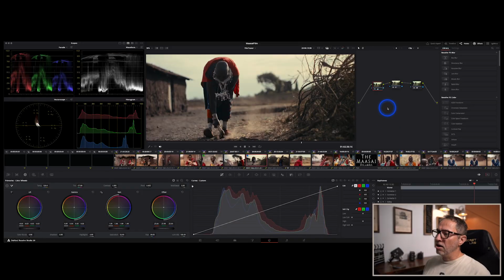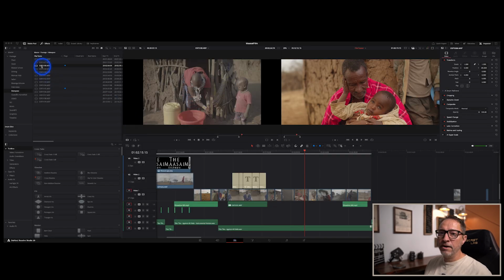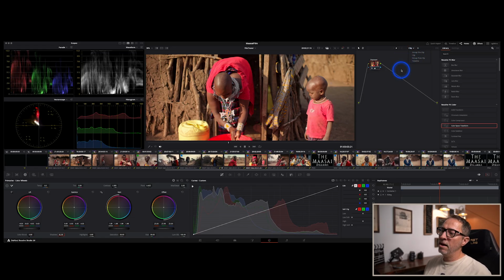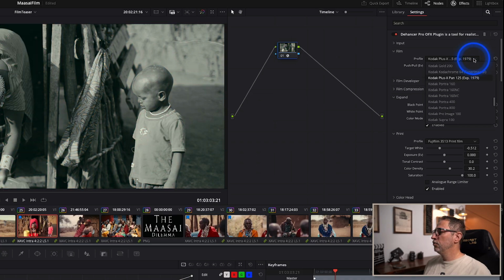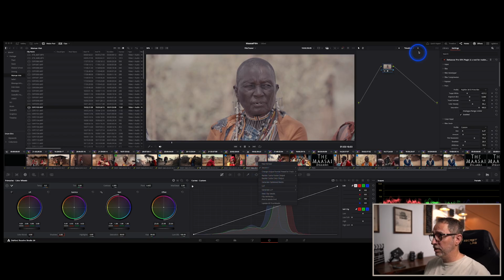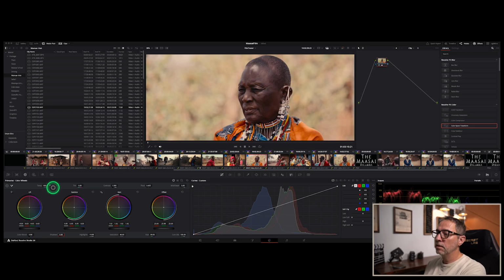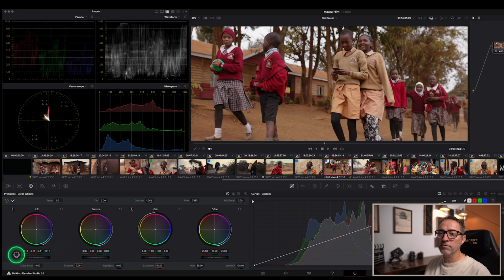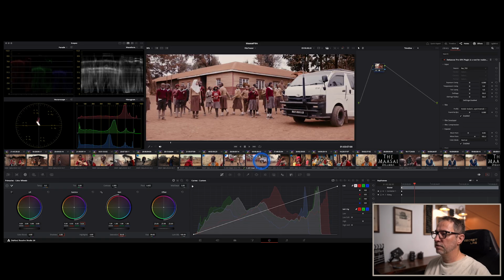Efficient Node Workflow for FAST Color Grading in DaVinci Resolve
Color grading a single clip can be time-consuming — but grading an entire project with hundreds of clips, multiple cameras, and different formats? That’s a whole different challenge.

In this video, I’ll walk you through how to use Groups, Clip-level nodes, and Timeline-level nodes in DaVinci Resolve to keep your grading efficient, organized, and consistent across your entire project.

Whether you’re working on a short film, documentary, or commercial, this workflow will save you time and help you maintain a consistent look from start to finish.

00:00 – Intro & Overview
00:30 – Recap from Last Video
01:09 – Grouping Clips by Camera
02:19 – Node Hierarchy Explained
02:43 – CST at Group Level
03:14 – Clip-Level Adjustments
04:27 – Timeline-Level Grade
05:14 – Using Dehancer Pro
07:44 – Adding New Clips to Groups
10:28 – Matching Shots Across Cameras
12:22 – Final Grade Consistency⸻

📽 What You’ll Learn in This Video:
 • How to use Groups to speed up grading across similar footage
 • The node hierarchy in DaVinci Resolve and how it affects your grade
 • When to apply Color Space Transform at the group vs. clip level
 • How to combine timeline-level grading with per-clip tweaks
 • Tips for working with multiple cameras and formats